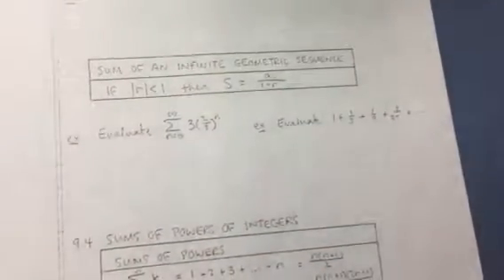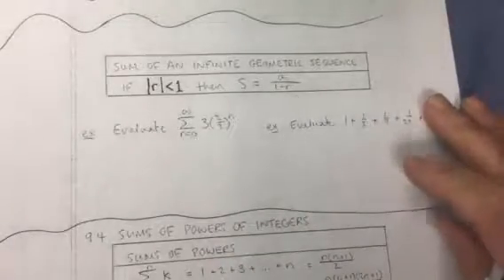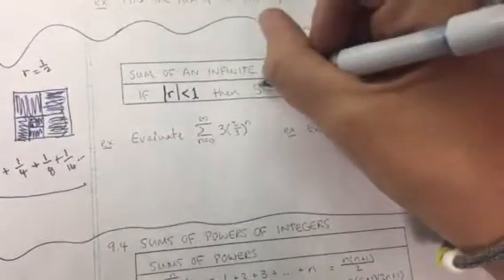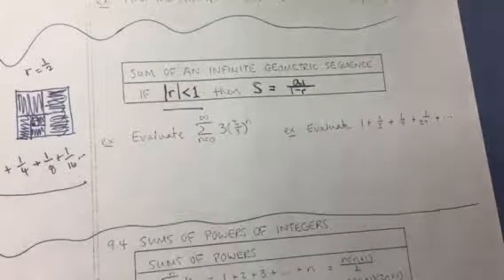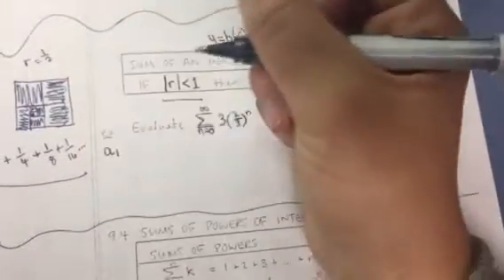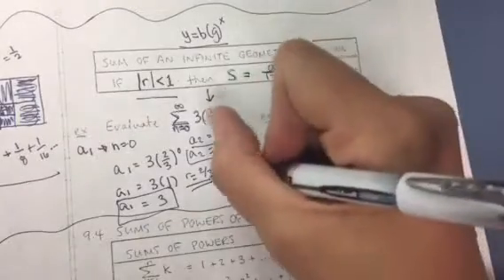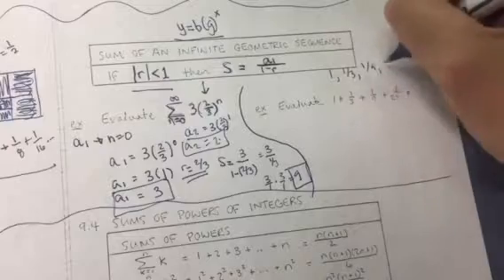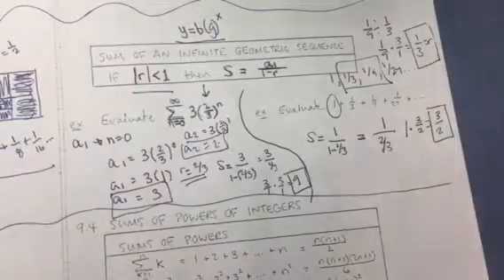Sum of infinite Geometric sequence